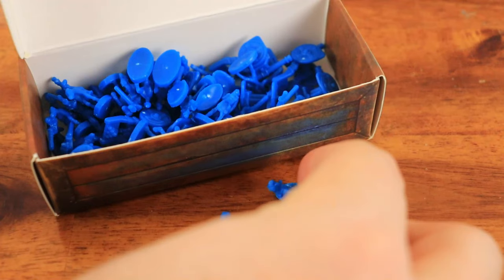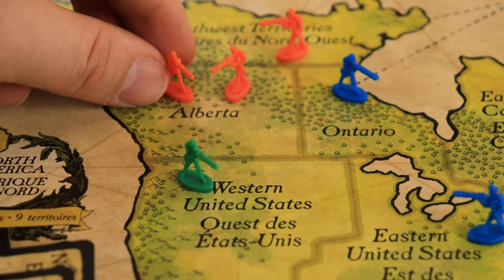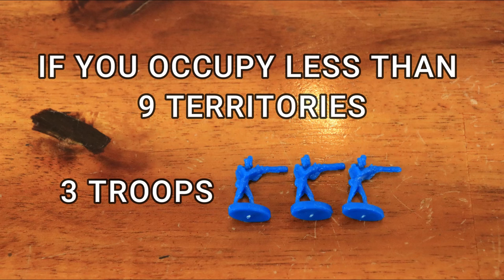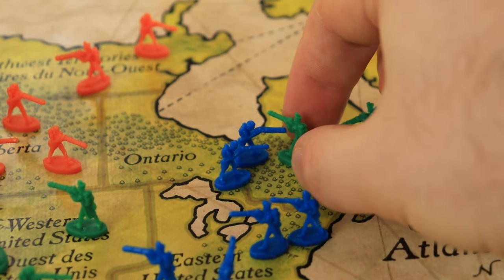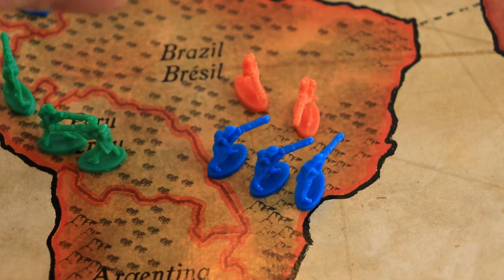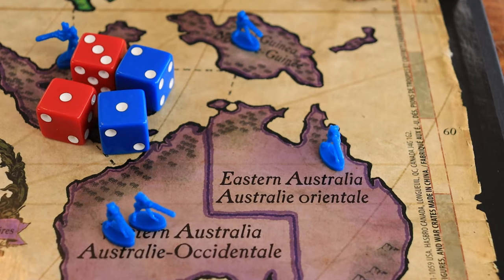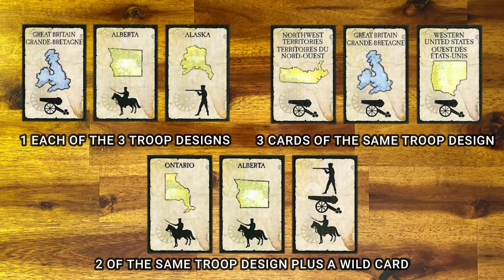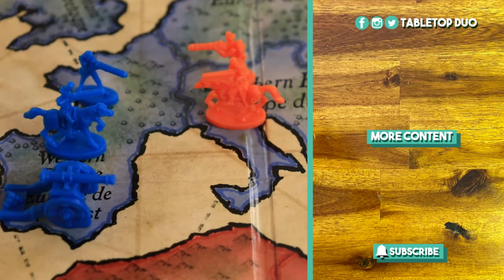How To Play Risk Board Game In 5 Minutes - A Complete Guide!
Nick here! In this video, I'm going to show you how to play Risk in 5 minutes! This is a great way to learn the basics of the board game, and get started playing better right away.

If you're new to Risk, or want to improve your strategy, this is the video for you! I'll show you how to play the game, as well as give you tips on how to win more often. Risk is a classic board game that can be enjoyed by all, so be sure to check out this video and learn how to play it better today!

How to Play Risk
0:01 - Setup
1:21 - How to Play
1:28 - Receiving new troops
2:02 - Attack Phase
4:07 - Maneuver Phase
4:44 - Territory Cards

Setup.

Players choose an army color and get their starting infantry, which are the soldiers, according to the number of players.
Sort the secret mission cards, keeping only the ones that refer to the chosen army colors or that don’t refer to a specific color at all.
Shuffle the cards and deal 1 card facedown to each player.
Then, take the territory cards and remove the two wild cards.
Deal all cards to players, starting with the player to the left.
Each player places one infantry onto each of the territories they were given.
Then, all players take turns placing 1 infantry onto any of their territories.
note that there is no limit to the number of troops you can place onto a single territory.
Collect all territory cards, add the 2 wild cards and shuffle the deck, placing it facedown near the board.
Each player rolls a die. The highest number goes first.

And now you are ready to learn how to play.
The object of the game is to be the first player to complete their secret mission.
At the beginning of your turn, count the number of territories you occupy and divide the total by three, ignoring any fractions.
You also receive troops for each continent where you occupy all of its territories.
Place your new troops on any territories you already occupy.
Next, the current player decides if they wish to attack.
you can only attack a territory that shares border with one of your own or is connected to it by a dashed line.
To attack an enemy territory you need to have at least 2 troops in the territory you are attacking from.
You can attack with up to 3 troops, no matter how many you have in the territory.
The defender can defend with 1 or two troops currently stationed at the attacked territory, no matter how many they have in the territory and they don’t need to leave one standing guard.
The attacker rolls one red die for each attacking troop and the defender will roll one blue die for each defending troop at the same time.
Pair up the highest dice each of you rolled. If you rolled an unequal number of die, the lowest numbers are ignored
If the paired attack die is higher than the defender, the defender looses one troop.
If the paired defender die is higher or equal than the attacker, the attacker looses 1 troop.
If the defender has troops in the territory after the attack, any attack troops that survived, return to the territory they attacked from.
If you wipe all the defender troops in the territory, you capture it.
Place all surviving troops in the territory and draw 1 territory card.
You can also move more troops in from the attacking territory if you want.
The current player can attack as many times as they want on their turn, including territories that have already been attacked and defended successfully.
After a player ends attacking, they decide if they want to maneuver troops between territories.
Once you finish maneuvering troops, your turn ends.
Play continues with the next player to your left.
Before we finish, lets talk about territory cards
At the beginning of a player’s turn, that player can trade a set of three territory cards for troops if the sets follow the rules below.
The player who completes their secret mission first, reveals it and they are declared the winner!